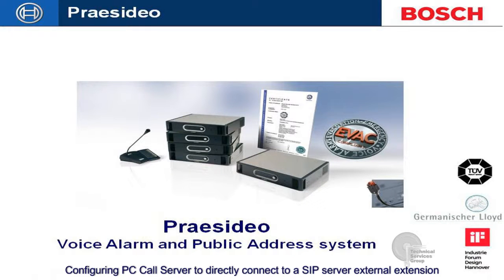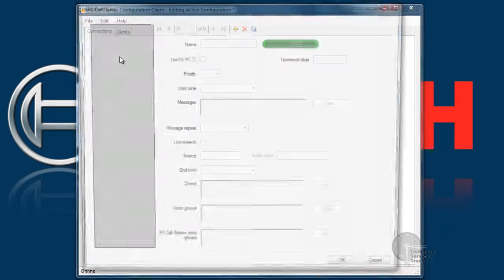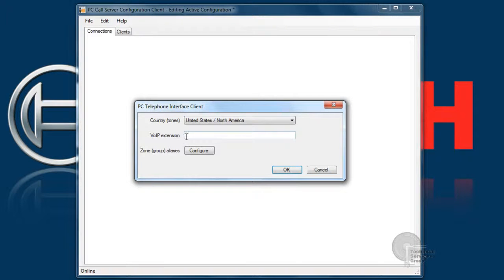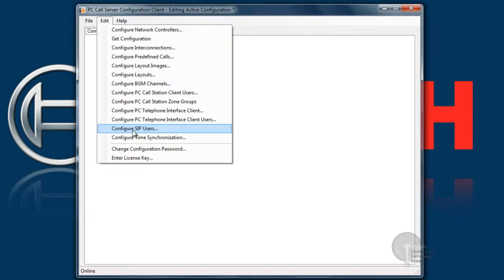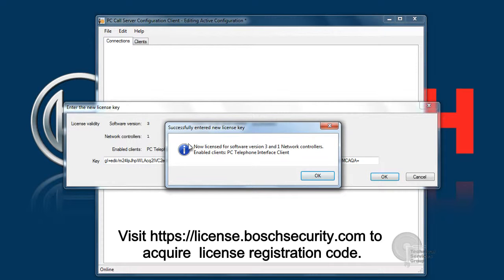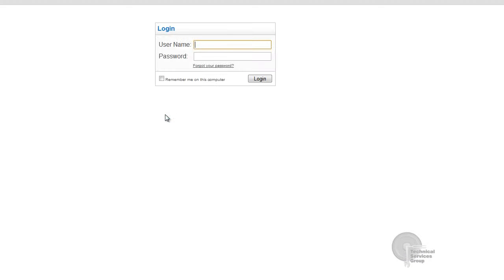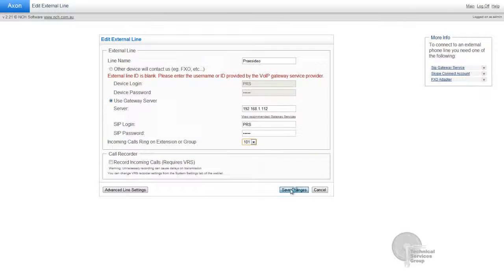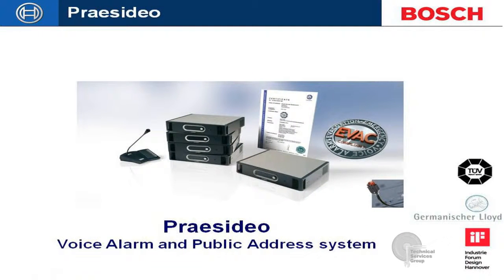Bosch Praesideo PCCS to SIP Server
This video tutorial shows the configuration steps of PCCS to directly connect with an SIP server.